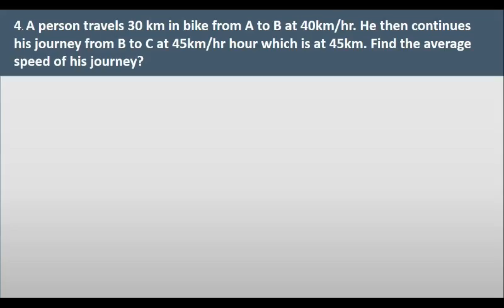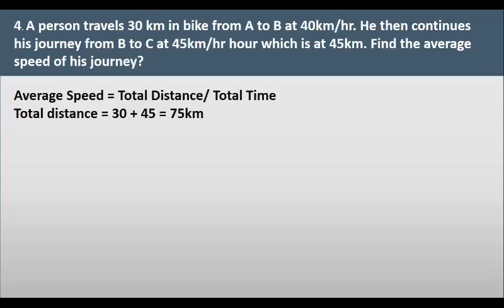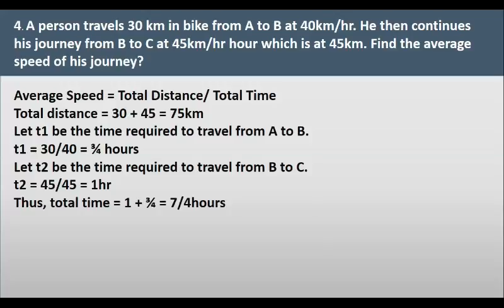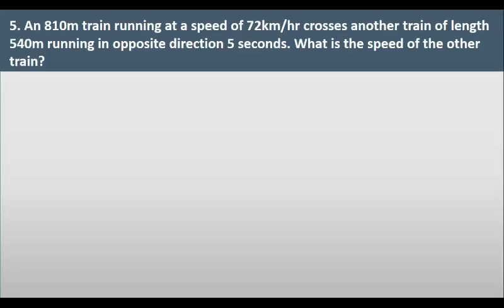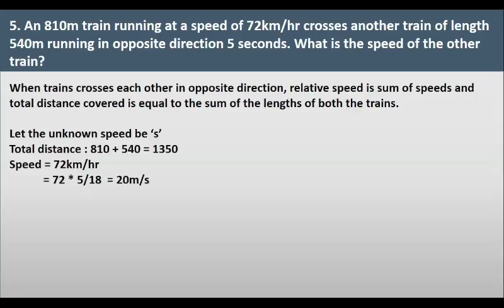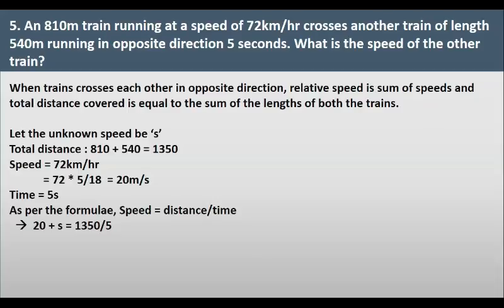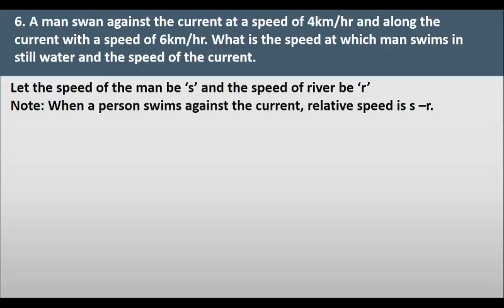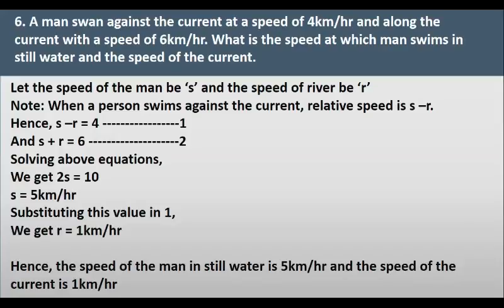5 Time and Distance Problems2 SSC, IBPS, SBI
Problems on time and distance. Detailed explanation of problems.